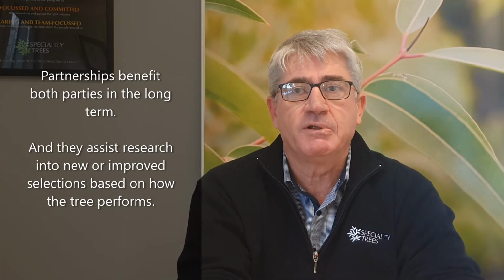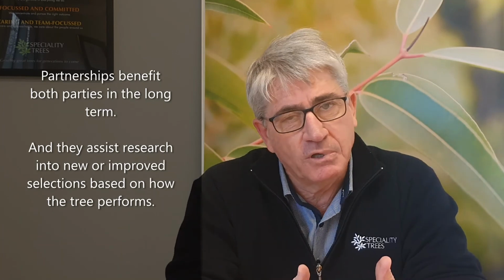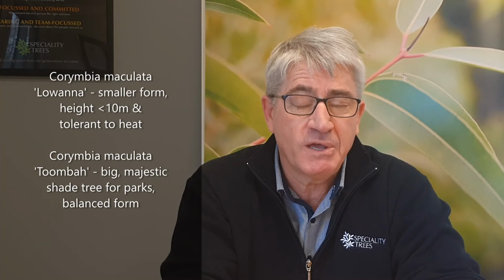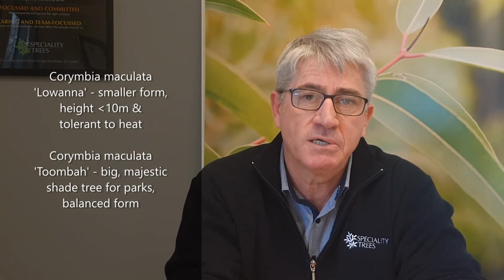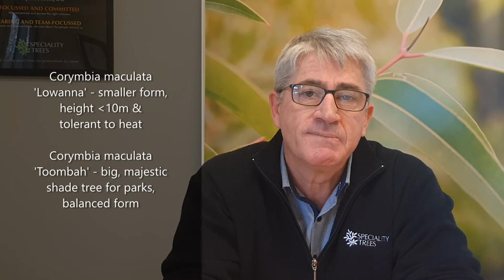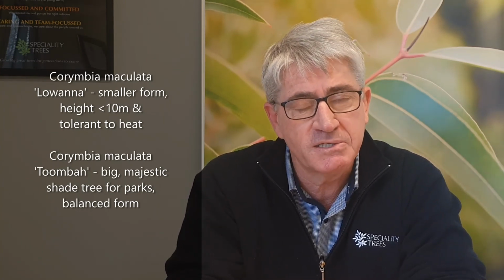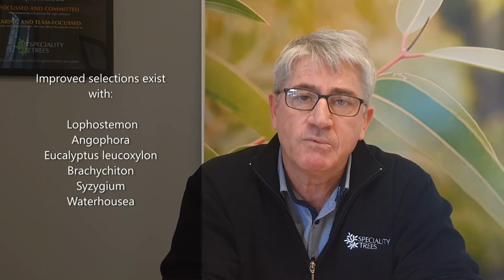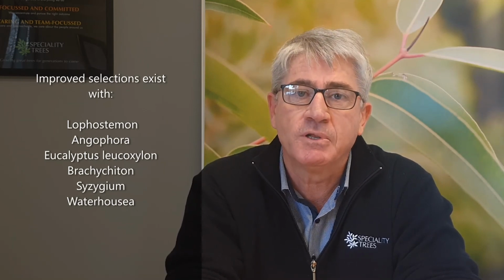Growing trees to suit purpose & destination.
How do we grow trees to perform in the location they are planted in? Decisions here need to be considerate of soils, zones, customer needs and changing climatic conditions.

We are always keen to talk trees, so if you have a question about our video, please reach out